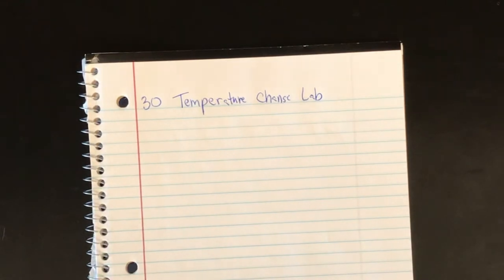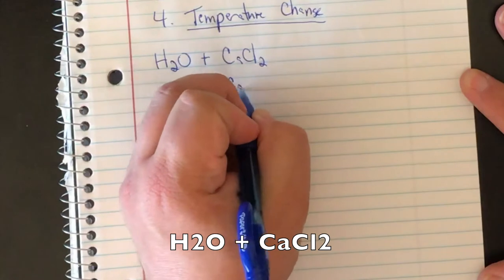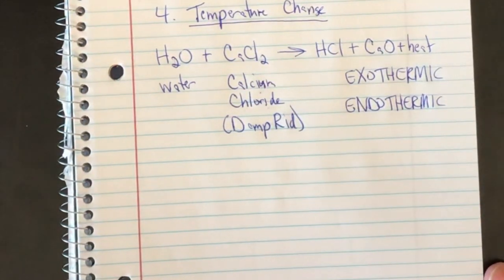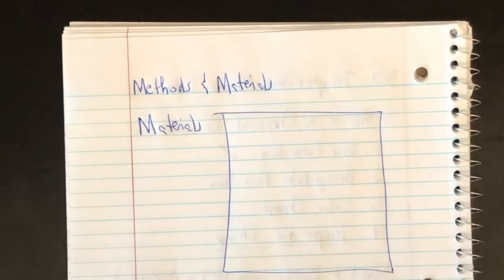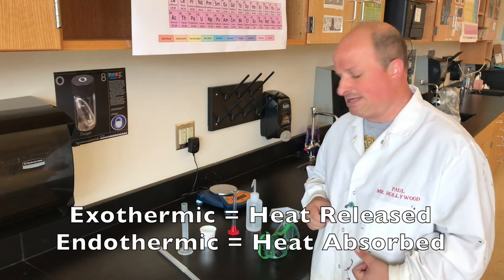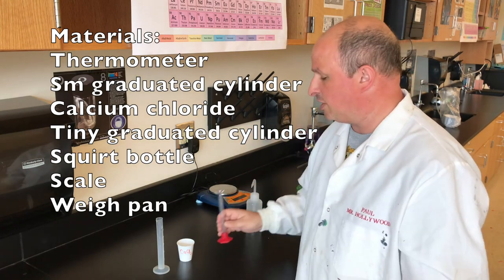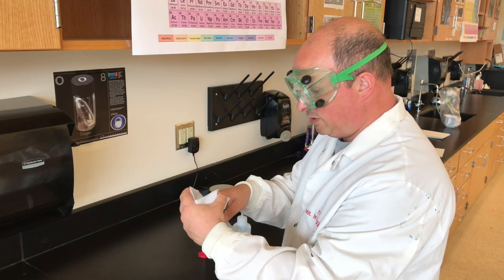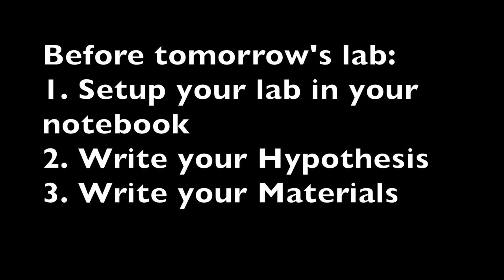Temperature Change Pre Lab